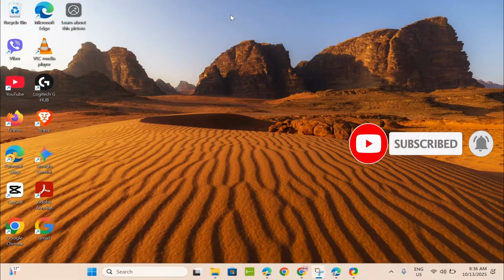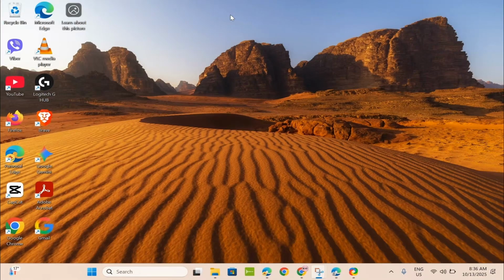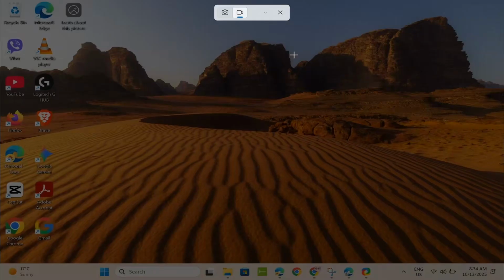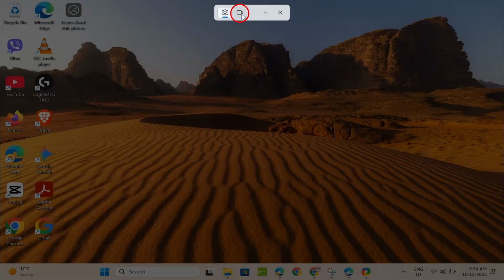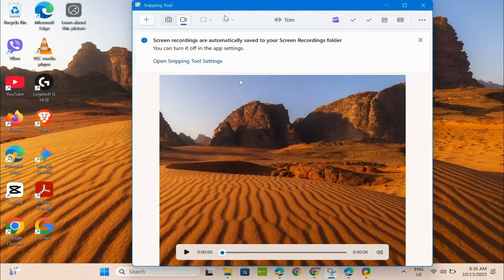How to record screen with sound without any app in Windows ?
Hello Guys,

Welcome to our step-by-step guide on "How to Record Screen With Sound Without Any App in Windows"! If you want to record your screen on Windows without installing any third-party software, this video is perfect for you. We'll show you the easiest way to screen record with audio using the built-in Windows feature. Whether you want to record gameplay, tutorials, or presentations — you’ll learn how to record screen with sound using the Xbox Game Bar in Windows.

In this video, we will show:
How to record screen with sound in Windows without any app
How to use Xbox Game Bar to record screen
How to record screen on Windows with audio
How to record laptop screen without any software
How to record screen with internal sound in Windows